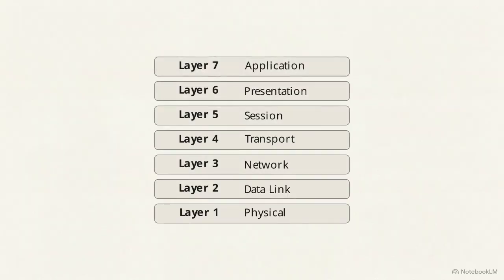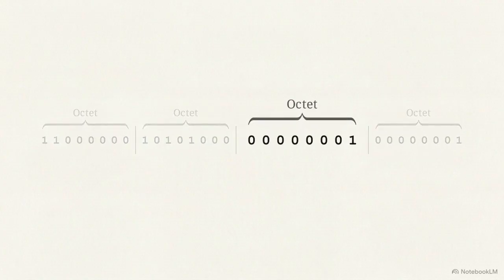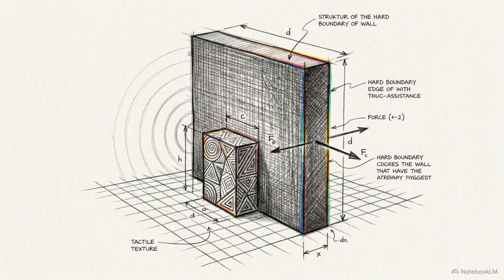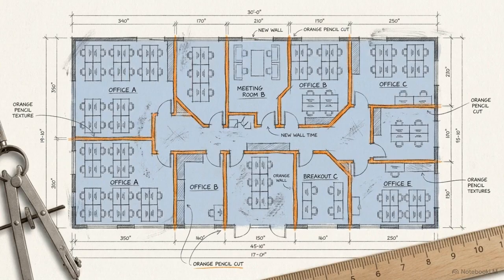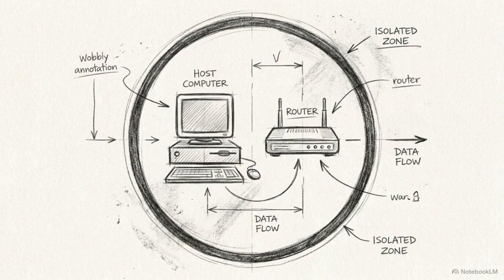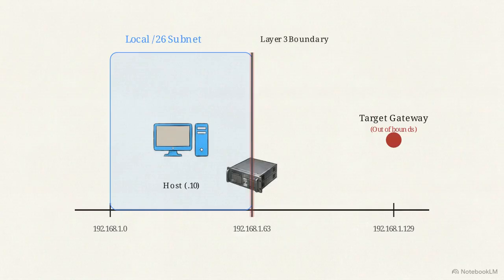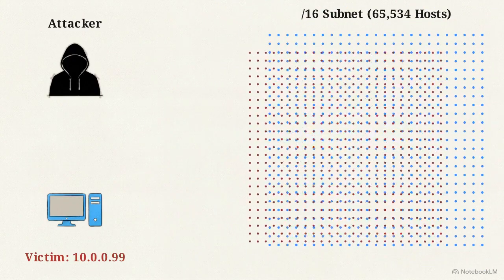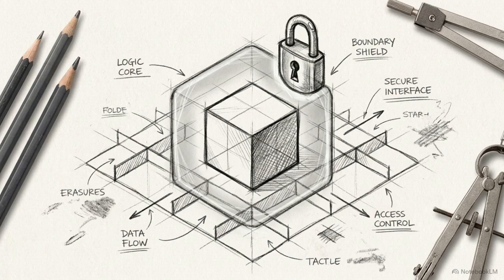Networking Fundamentals #16 (Subnetting)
*Mitigating Lateral Movement:* Early network designs relied on flat broadcast domains where every device shared the same logical space, creating a significant security vulnerability. In these environments, if a single endpoint was compromised, an attacker could easily scan and infect thousands of other machines because there were no internal boundaries. Subnetting solves this by partitioning the network into smaller, isolated zones that restrict an attacker's ability to move freely across the infrastructure.

*The Power of Logical Isolation:* Subnetting allows multiple distinct organizational groups to operate on the exact same physical hardware while remaining completely invisible to one another. For instance, a finance department handling sensitive payroll data can exist alongside a public guest Wi-Fi segment on the same wiring. This isolation is maintained at Layer 3 of the OSI model, ensuring that traffic from one segment cannot reach another without passing through a controlled routing point.

*Deterministic Binary Logic:* The process of subnetting is driven by a mathematical operation called bitwise Boolean ANDing, which devices use to identify local versus remote traffic. By applying a subnet mask to an IP address, the hardware can determine at line speed exactly where its local network ends and the outside world begins. This deterministic math is the baseline that allows any device to instantly recognize if a packet must be forwarded to a default gateway for routing.

*Structural Immunity to Amplification:* Small broadcast domains provide a "blast radius" containment that neutralizes common network-level attacks, such as Smurf or DHCP starvation maneuvers. In a large, unsegmented environment, a single spoofed packet could trigger a response from tens of thousands of hosts, crushing the victim's bandwidth. By contrast, a properly calculated subnet limits this amplification to only the small number of hosts within that specific boundary, preserving the rest of the enterprise.

[00:00:00] Introduction to networking architecture and flat broadcast domains.

[00:00:15] Vulnerabilities of an open, unsegmented network design.

[00:00:23] Risks of lateral movement by attackers or malware.

[00:00:32] Real-world case study: The Colonial Pipeline breach of 2021.

[00:00:51] Solving structural vulnerabilities at Layer 3 of the OSI model.

[00:00:58] Defining the process and purpose of subnetting.

[00:01:21] Creating logically isolated partitions within a network.

[00:01:40] Examples of departmental isolation (Finance vs. Guest Wi-Fi).

[00:01:53] The mathematical foundation of subnetting and routing performance.

[00:02:12] Understanding IPv4 addresses beyond human-readable dotted decimal format.

[00:02:24] Breakdown of 32 binary digits and the four 8-bit octets.

[00:02:30] Calculating positional weights using powers of two.

[00:02:50] Introduction to the Subnet Mask as a 32-bit filter.

[00:03:00] Applying bitwise Boolean AND logic to identify network vs. host portions.

[00:03:22] Calculating a network address from a binary stream.

[00:03:52] The trade-off between subnet volume and host capacity.

[00:04:11] The "Subtract Two" rule for network and broadcast addresses.

[00:05:28] Calculating a custom /28 boundary for 14 usable hosts.

[00:07:09] How computers compare Network IDs to determine local vs. remote routing.

[00:08:24] Restricting the "blast radius" of Smurf and DHCP starvation attacks.

*Bitcoin Address:*
bc1qayj6ec9ltjnshzjmj43mgesw3a8yz2l2edcqlp

Layer3 isolation